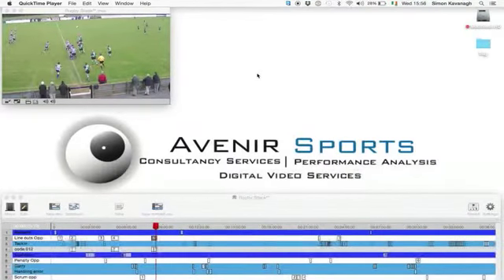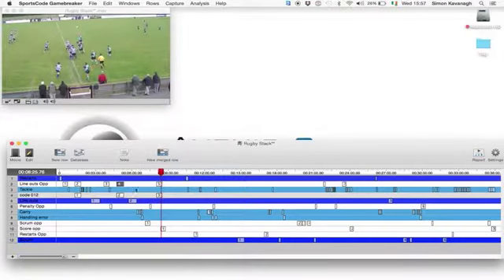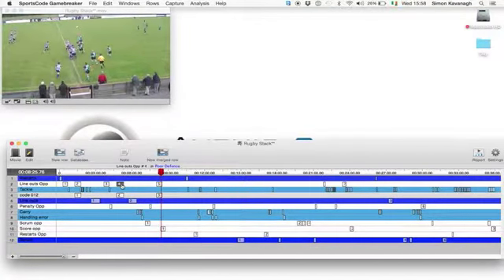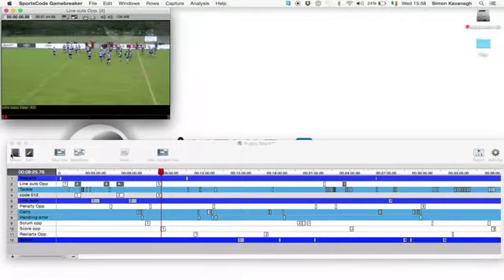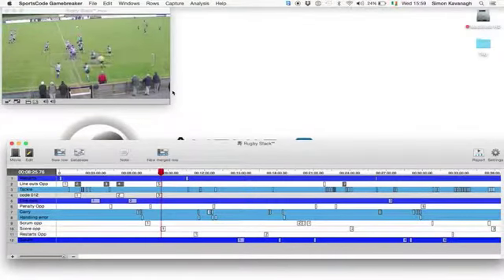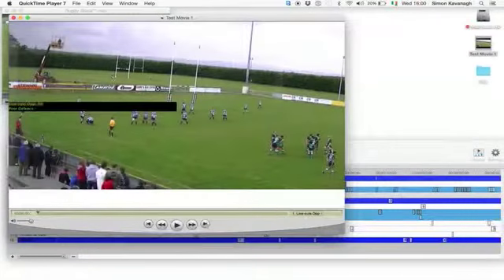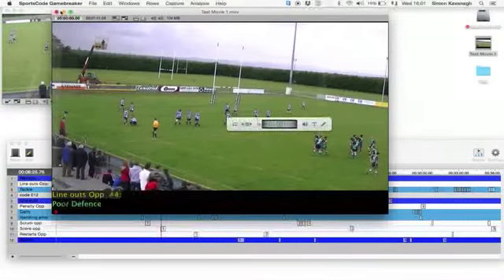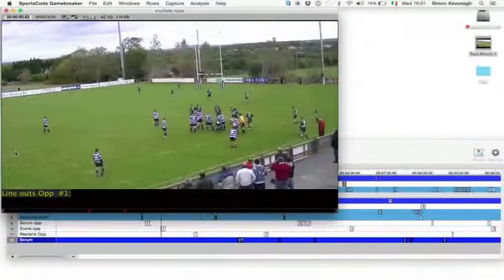Avenir Sports Tutorials - Making a movie Gamebreaker Version 10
Selecting clips and making a movie in GameBreaker V10